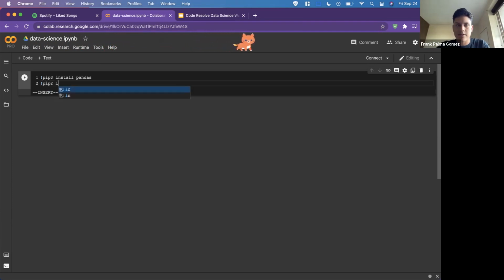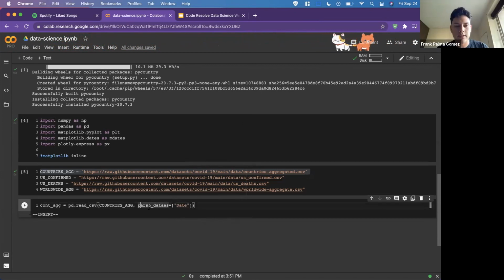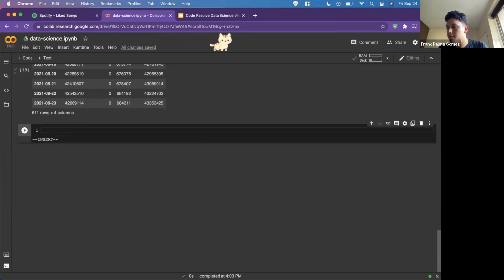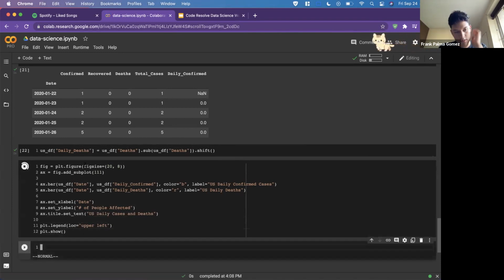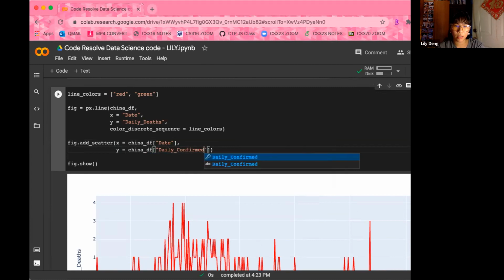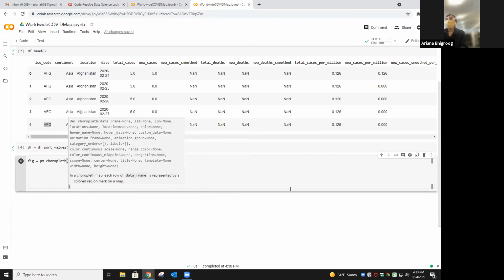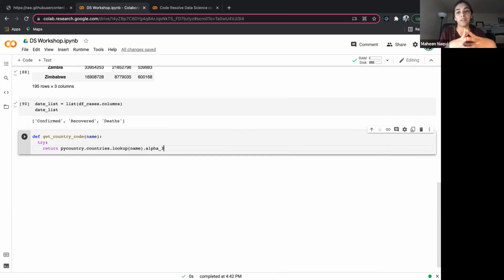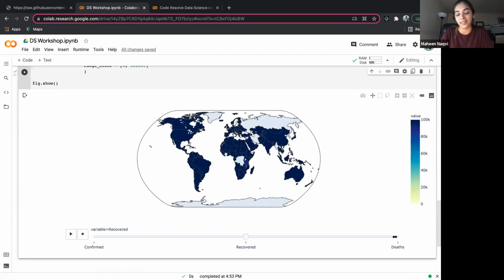Data Science Workshop QC Code Resolve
This is our recording of the data science workshop that took place on Sep 24